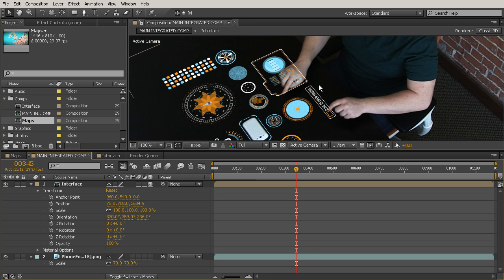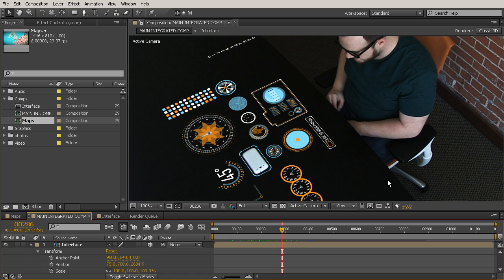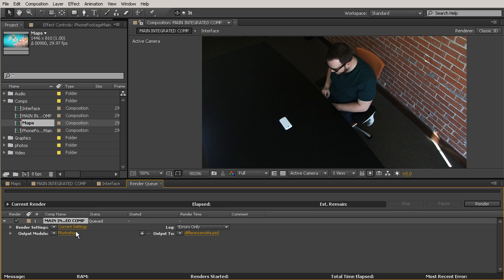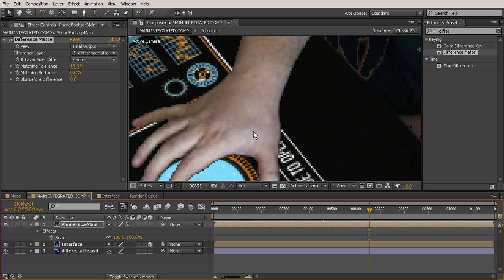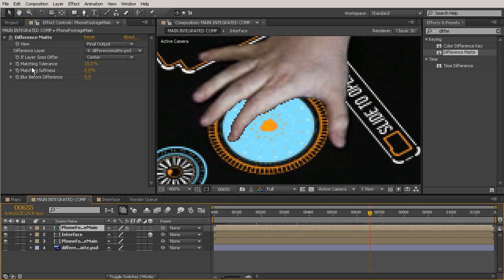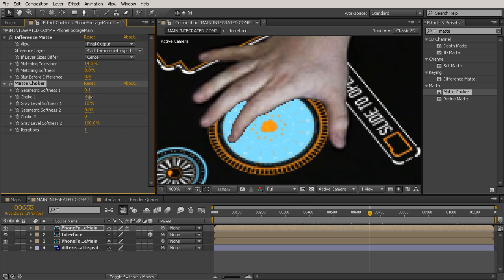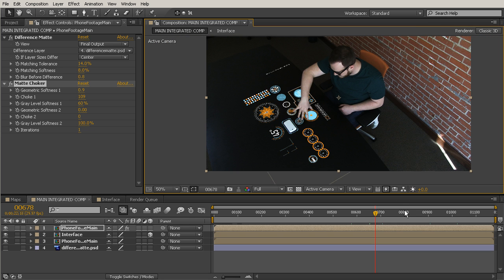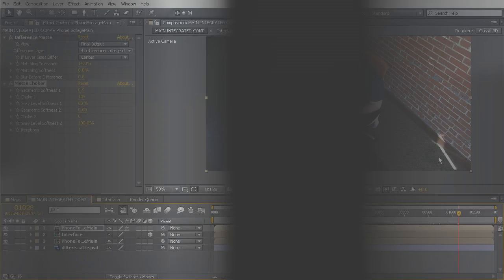After Effects Top Tip: Quickly Creating a Difference Matte for Seamless Compositing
Learn more about Animating and Compositing Futuristic Menus in After Effects